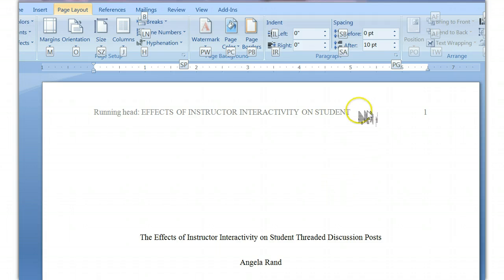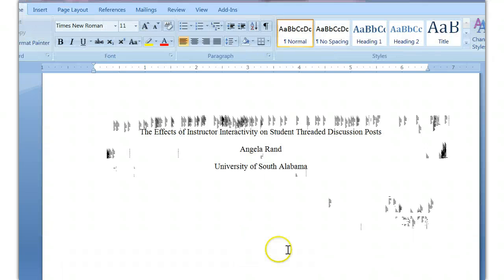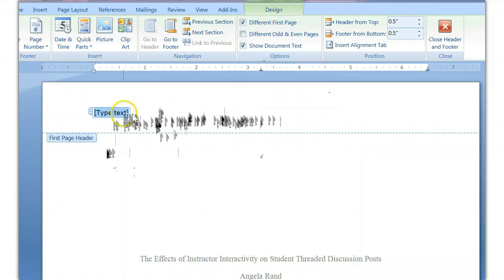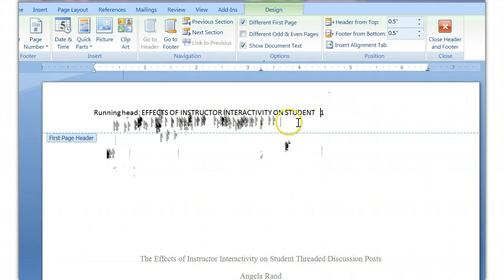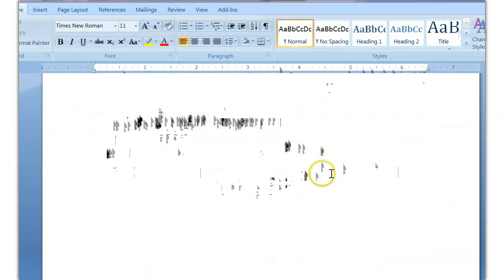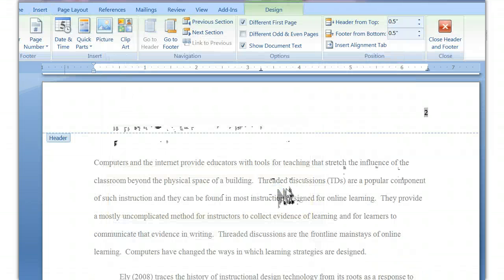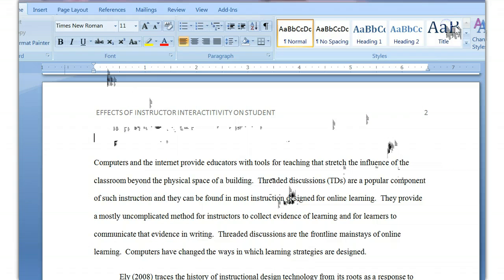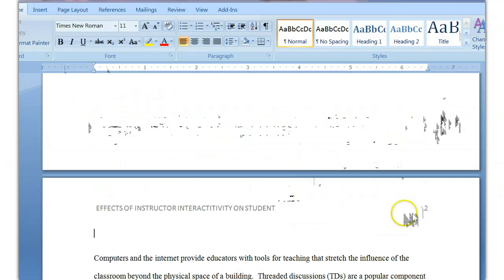APA Style Running Head in MSWord tutorial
Here's a short tutorial showing you how to create a running head in MS Word.  Always check the latest APA style manual for complete requirements for your class documents.